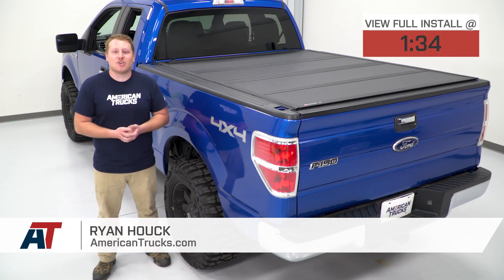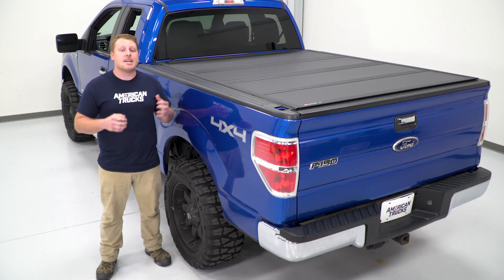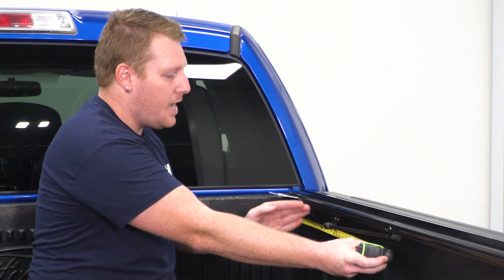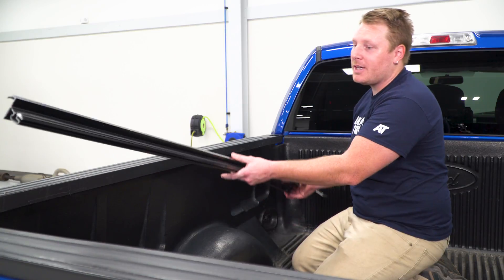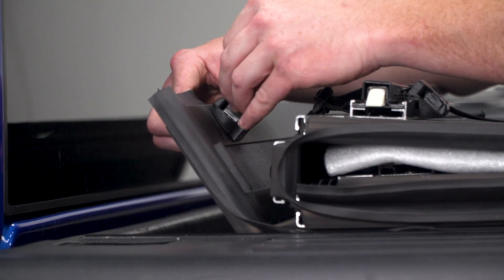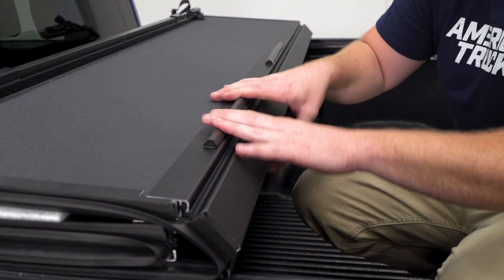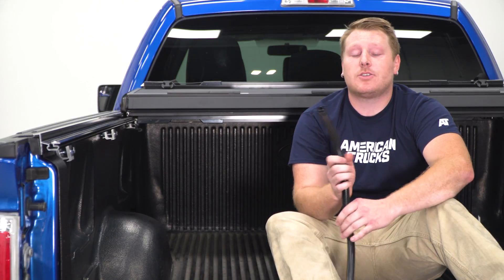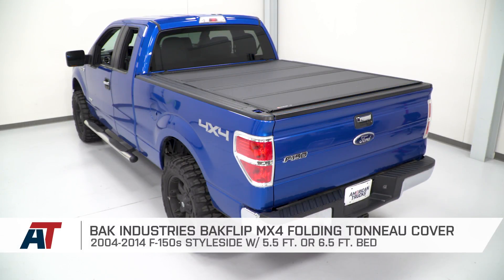2004-2014 F150 BAK BAKFlip MX4 Folding Tonneau Cover Styleside w/ 5.5' & 6.5' Bed Review & Install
Protect the cargo in your F-150 with this BAK BAKFlip MX4 Folding Tonneau Cover featuring an integrated slam latch locking system providing you with needed all around protection. This fiber reinforced tonneau cover is designed with a flush appearance and deep edges for better fuel efficiency.

Item T537558
MPN# 448309